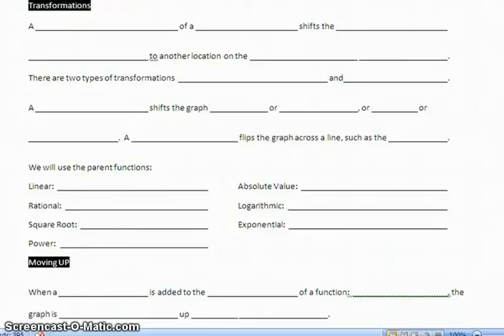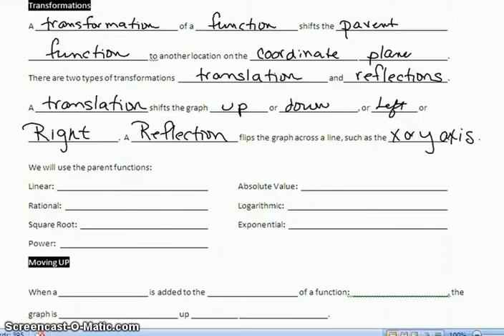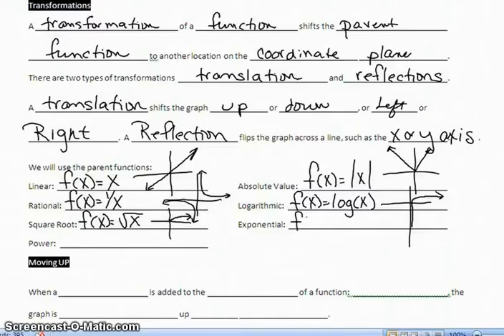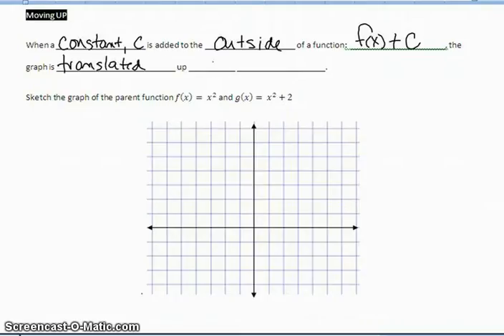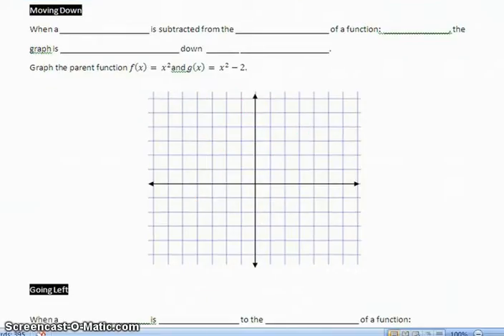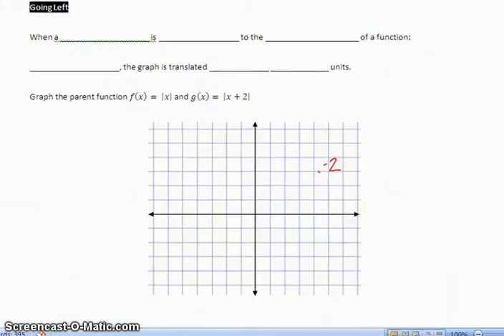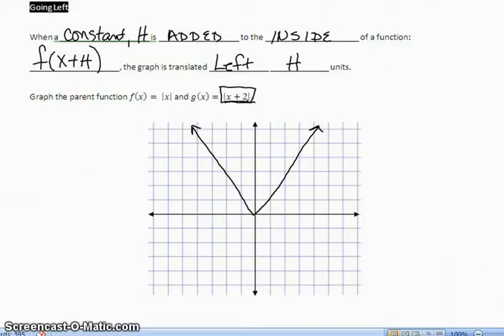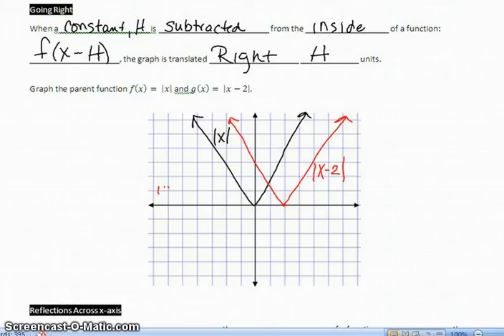Video 14 Translations